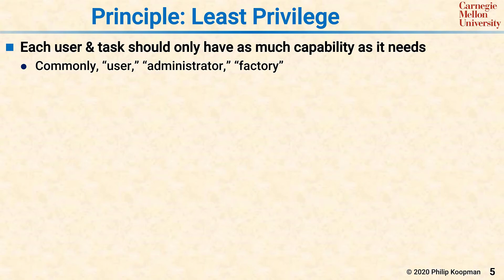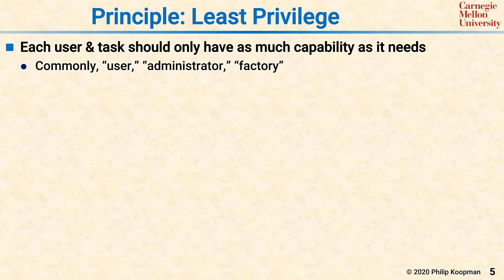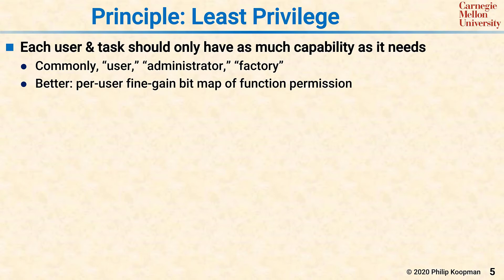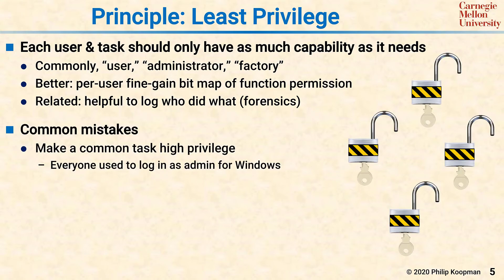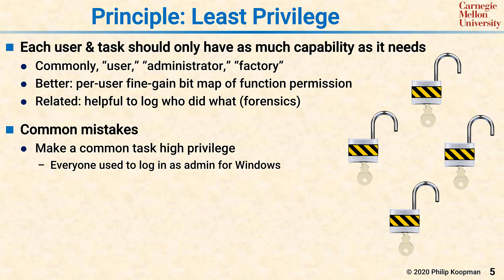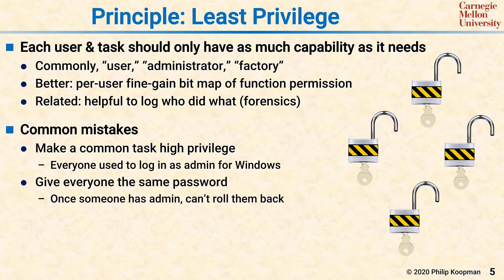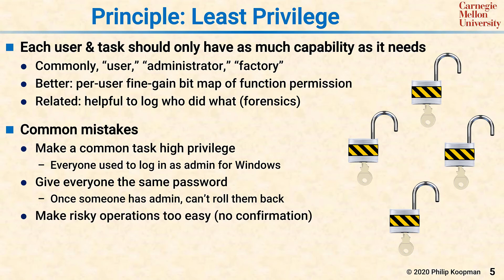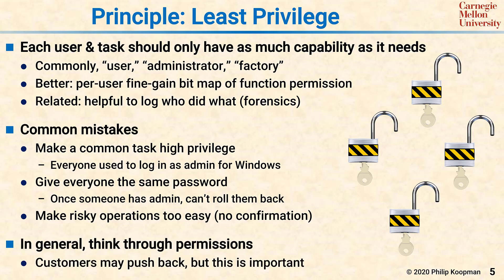L40 05 Principle Least Privilege